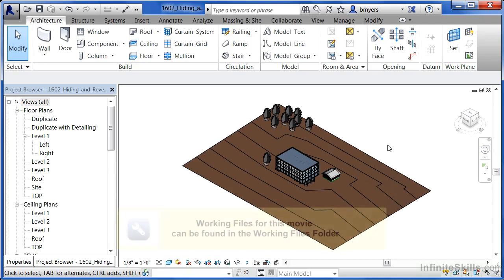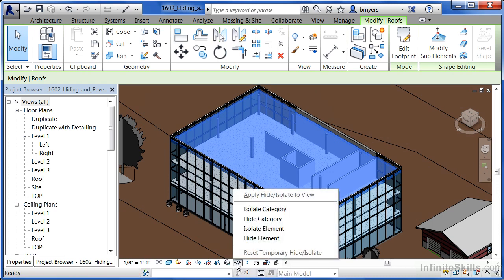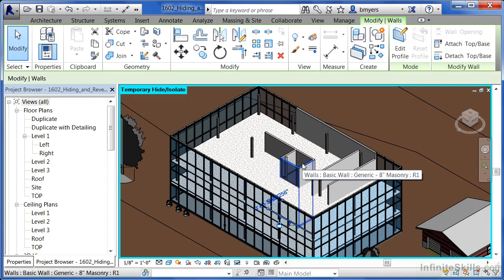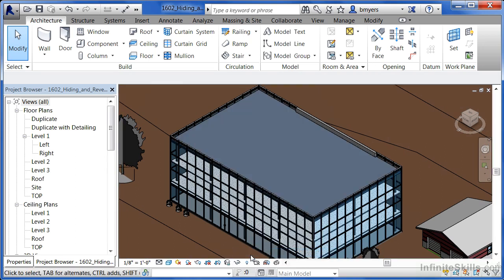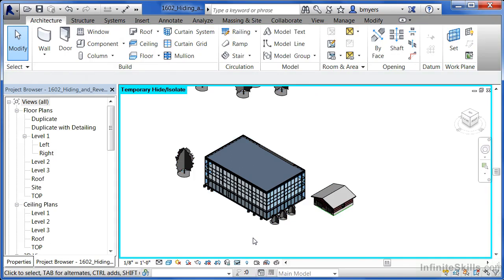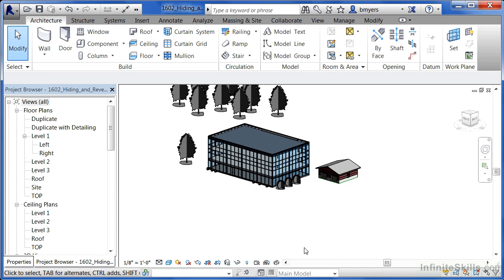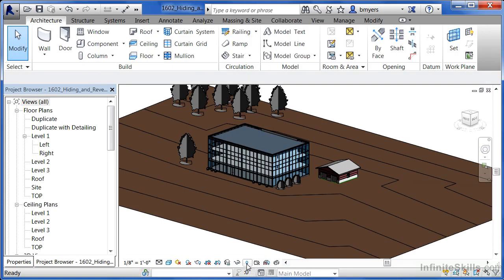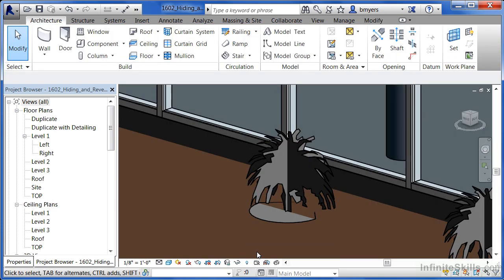REVIT TUTORIAL | Lesson 16.3 Hiding And Revealing Elements